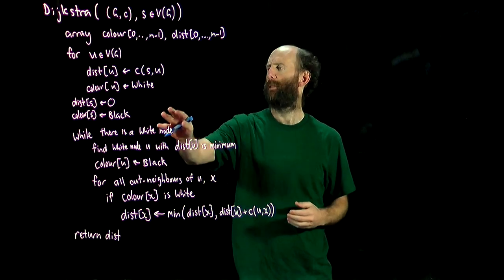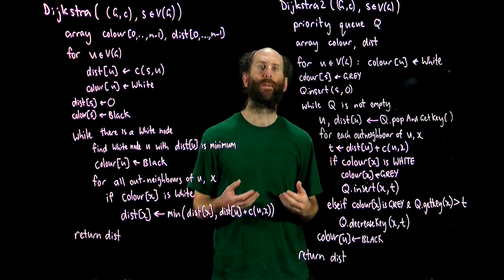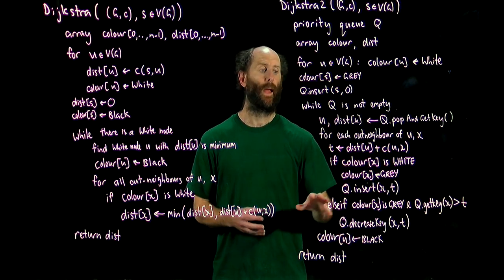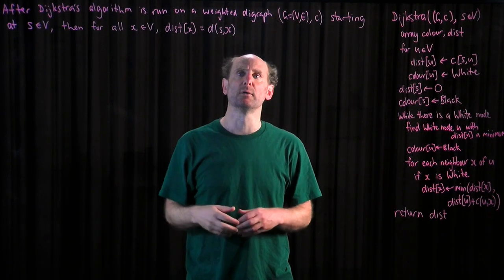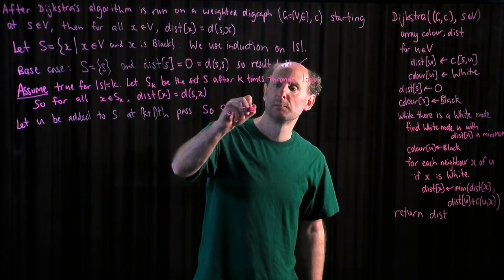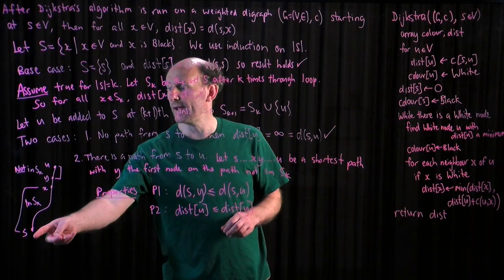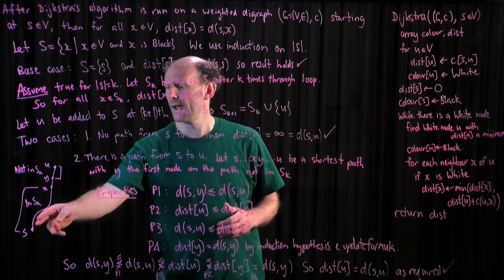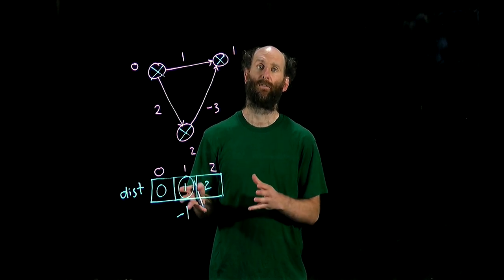AofA Lecture 29: Dijkstra running time, formulation using priority queues, proof, and when it fails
We derive the running time for Dijkstra's algorithm and see a more efficient implementation of the algorithm using priority queues.
We provide a formal proof of the correctness of Dijkstra's algorithm.
We finish with an example showing how Dijkstra can fail when the digraph has negative weights.